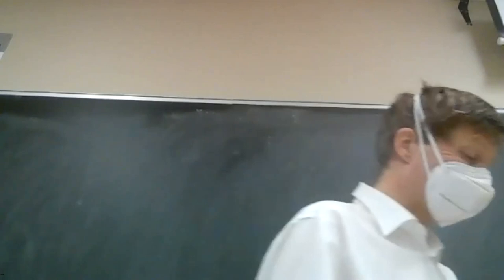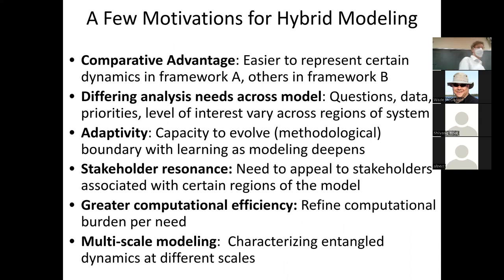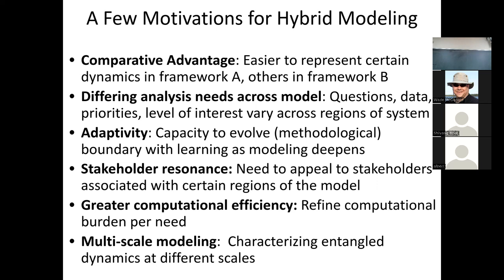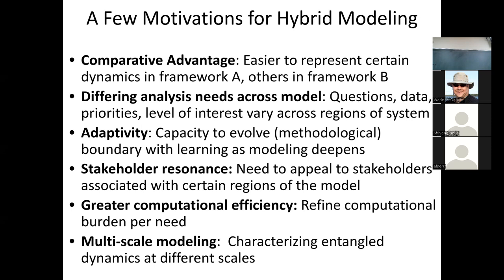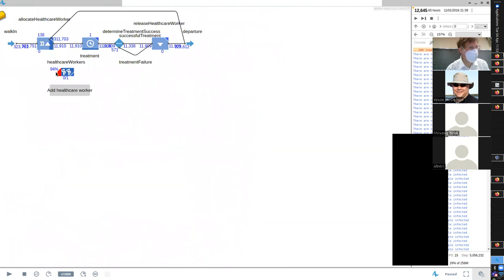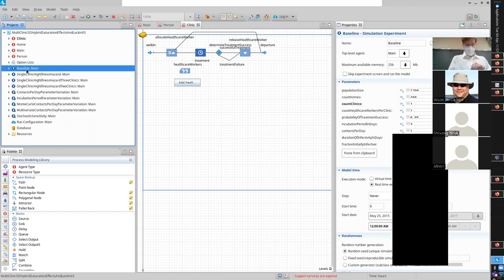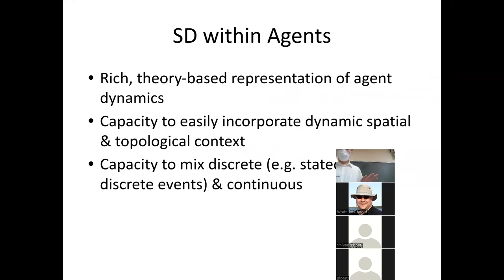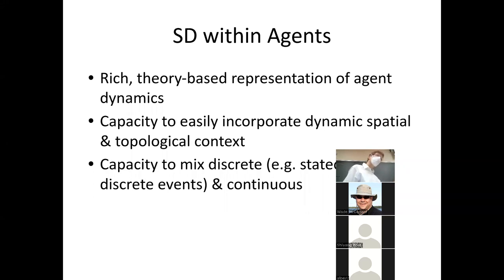Hybrid system science architectures:Whirlwind tour of 5 highly-effective, tried-and-true techniques